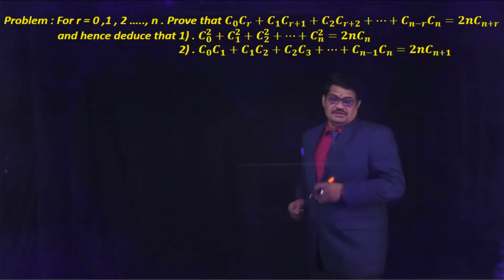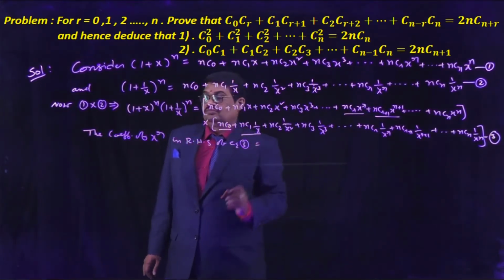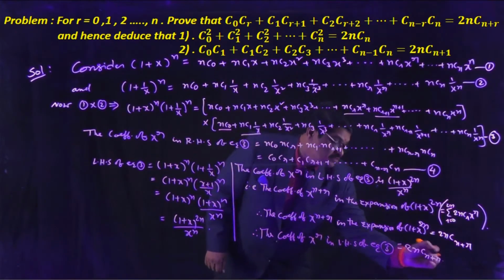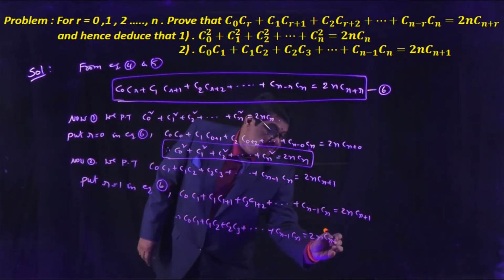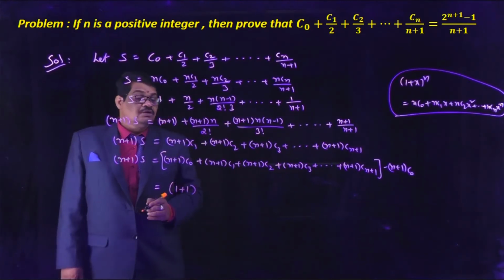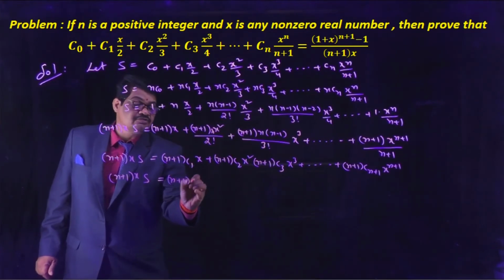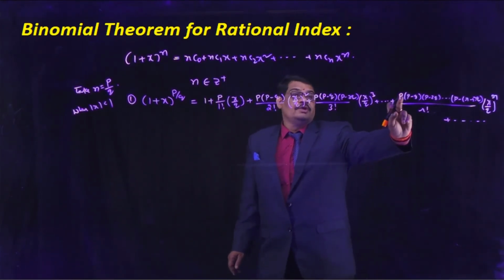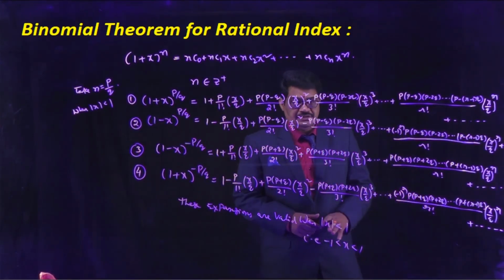BINOMIAL THEOREM 10